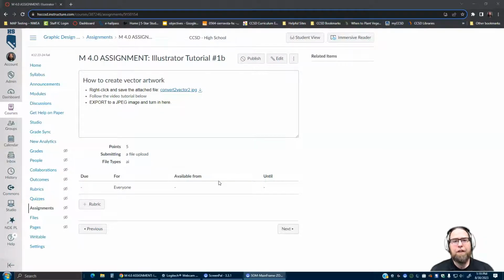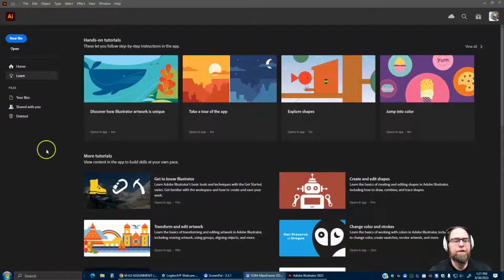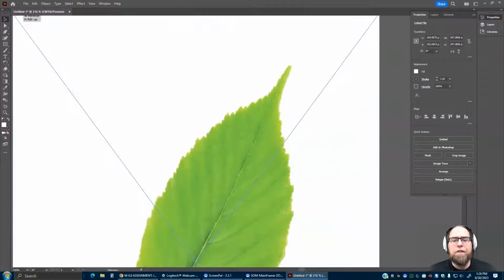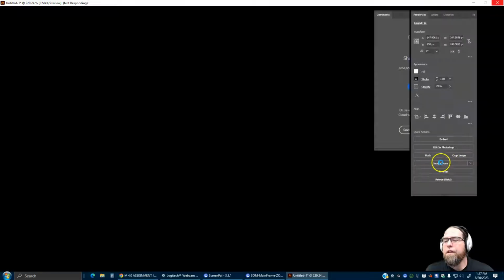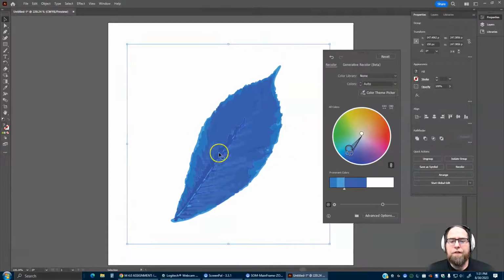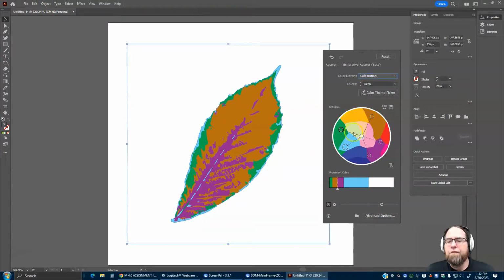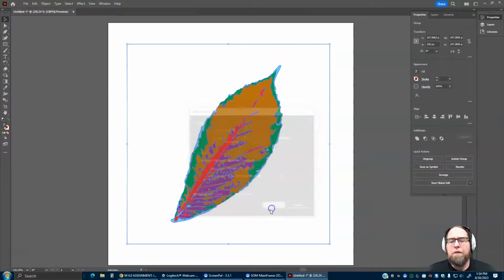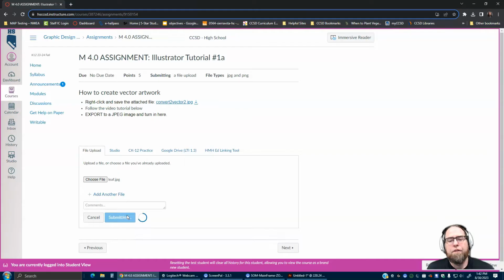Bitmap to Vector and Back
Tutorial on converting raster images to vector and back again using Adobe Illustrator.